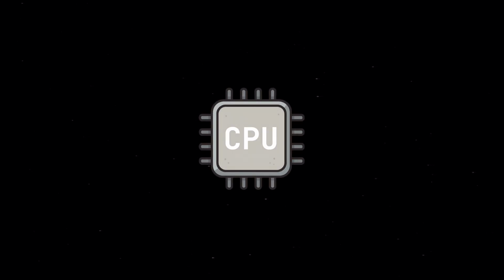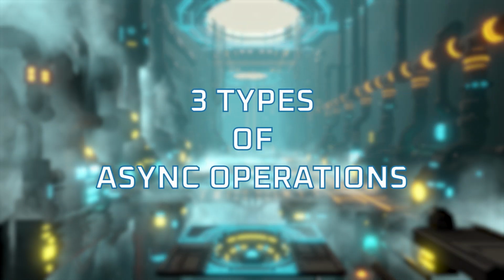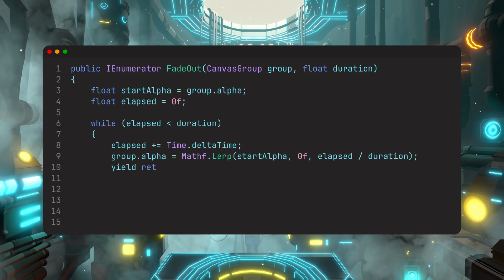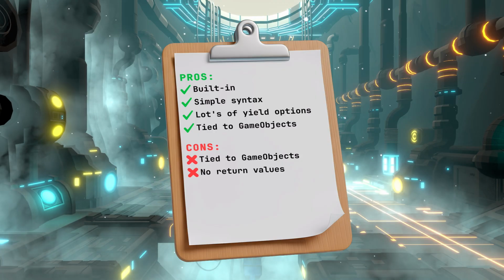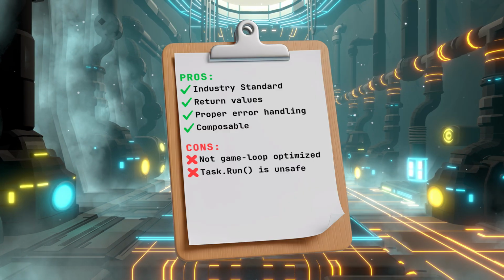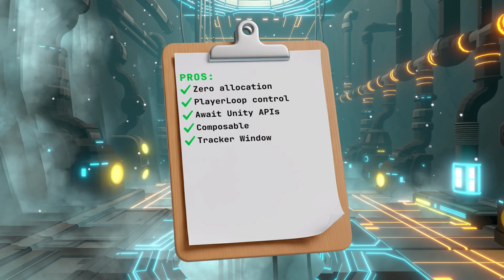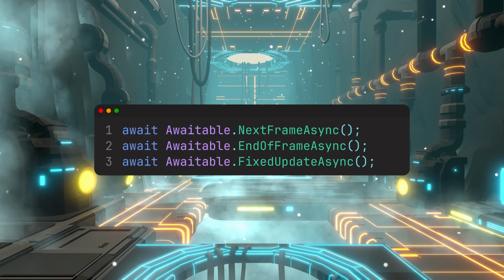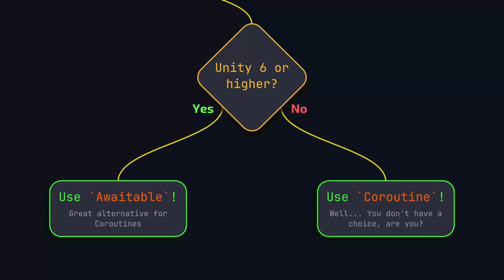Async Programming in Unity - What You NEED To Know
Master **async** code in **Unity**: Coroutines, Tasks, **UniTask** & **Awaitables** explained.

Chapters:
00:00 Why Async Matters
01:10 Async vs Parallel
01:35 How Async Works
02:39 Why Need Async
03:00 3 Async Operation Types
04:03 Coroutines Explained
06:30 Tasks Overview
08:08 UniTasks Introduction
10:13 Awaitables in Unity 6
11:55 When to Use What
12:36 Wrapping Up